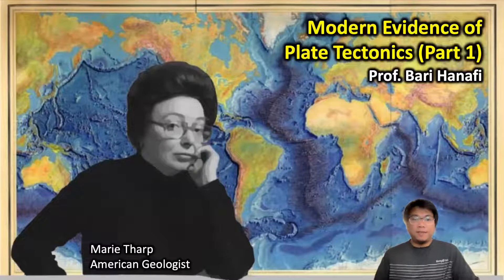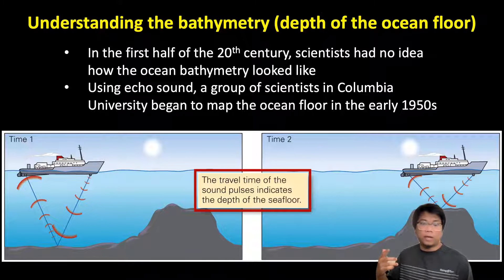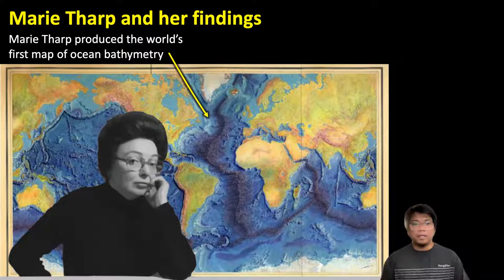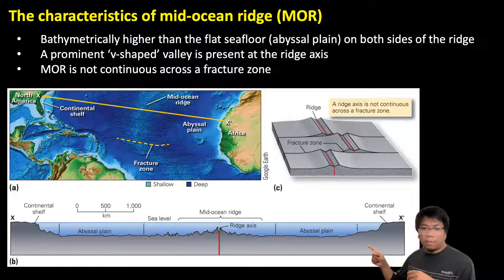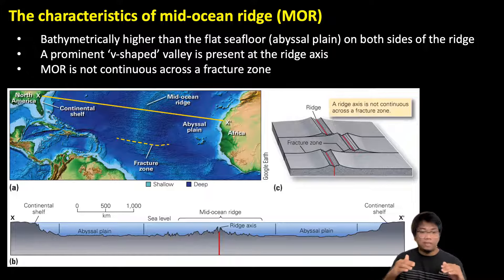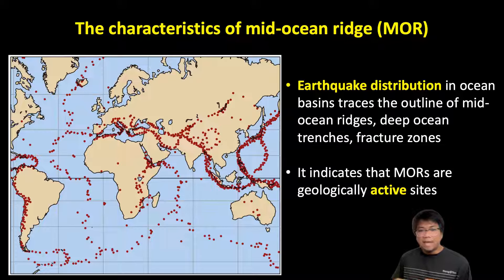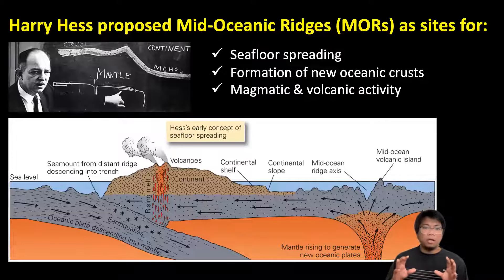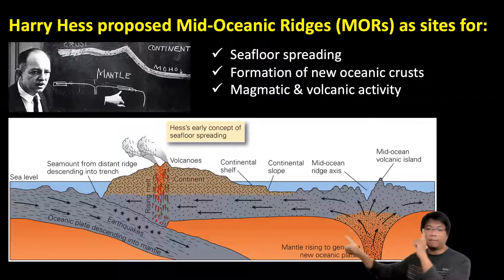Module 2b.2. Seafloor Spreading